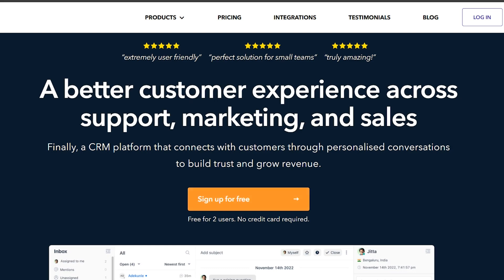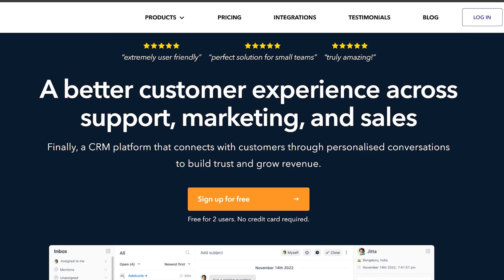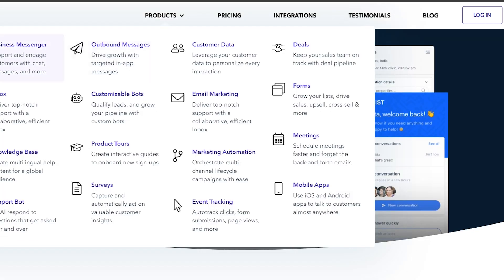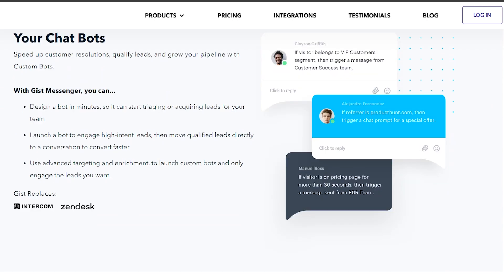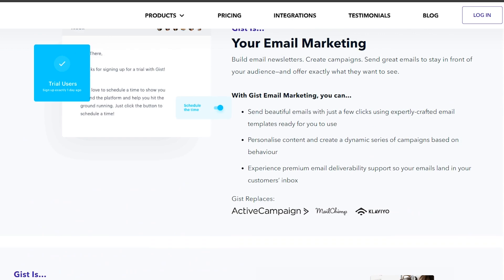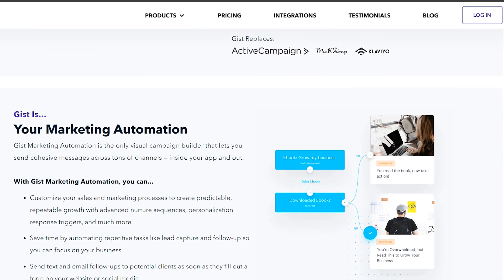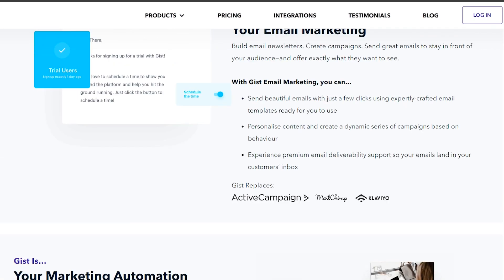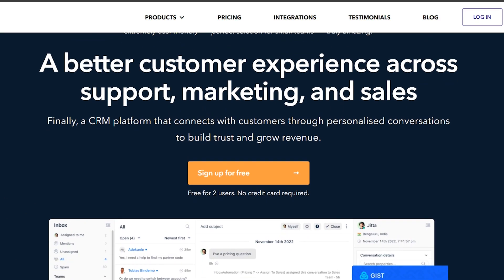Gist REVIEW - Best CRM to grow your online business 2025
Discover Gist, the all-in-one CRM designed to help your online business thrive in 2025. With features like email marketing, live chat, and automation, Gist streamlines your operations and enhances customer relationships. Sign up for a free account today and see how Gist can help you grow your business!